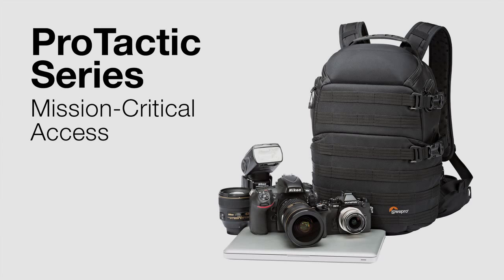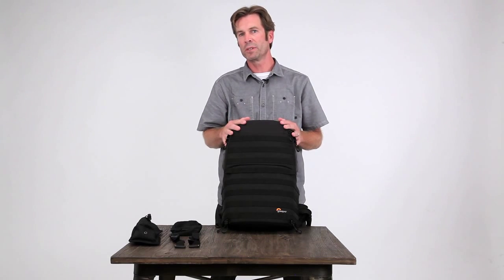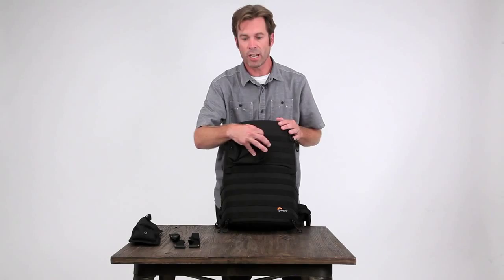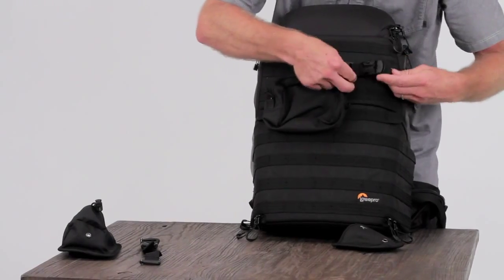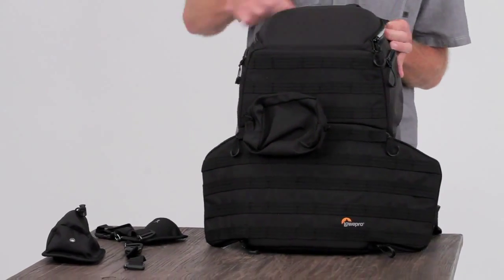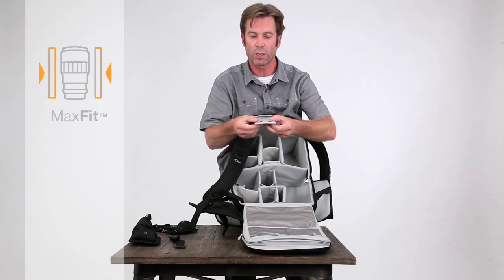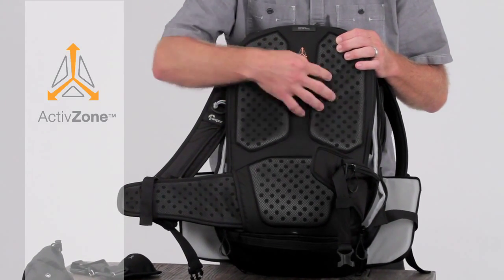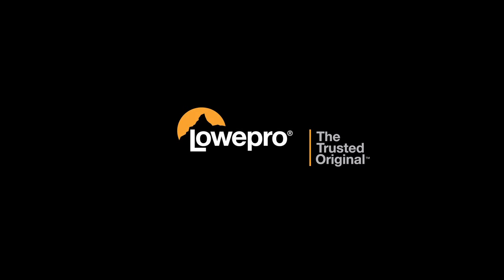Lowepro ProTactic Serie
Uitleg over de Lowepro ProTactic serie cameratassen